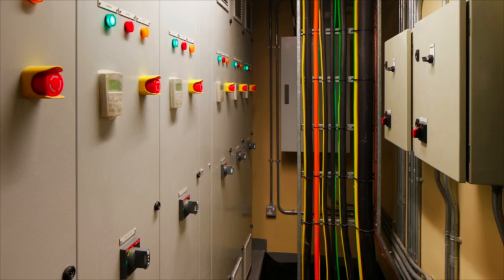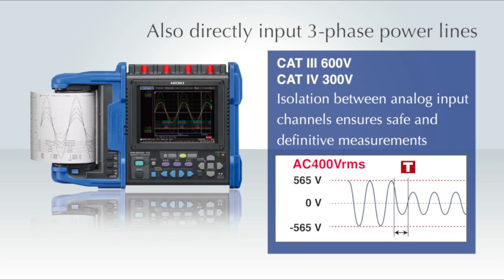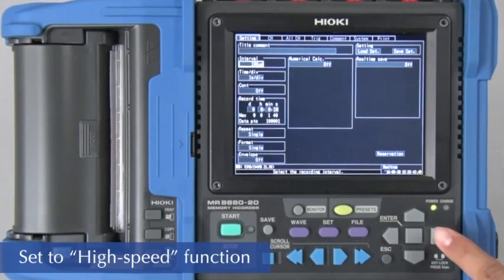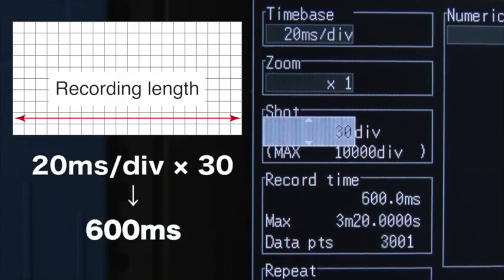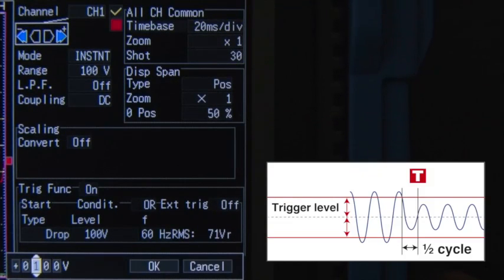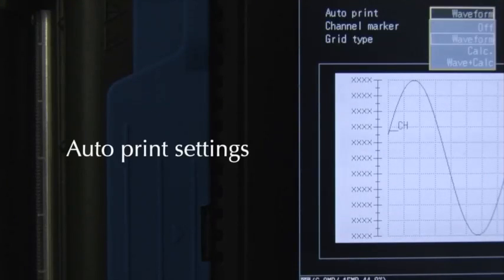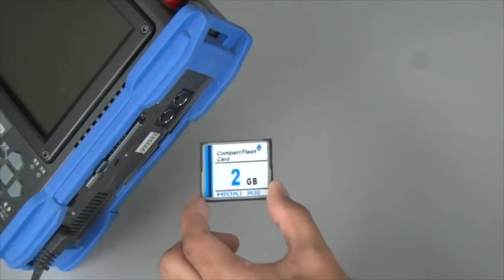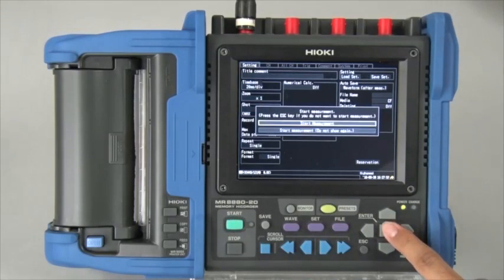How to Use Hioki Memory HiCorders: Recording Voltage Drop During a Power Outage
Watch this video to learn how to easily detect when a voltage drop on the commercial power supply will occur by using the trigger function on a Hioki Memory HiCorder and setting the peak waveform level as the voltage level.  The waveforms can also be automatically printed onsite and saved to portable external media for later analysis on a PC.